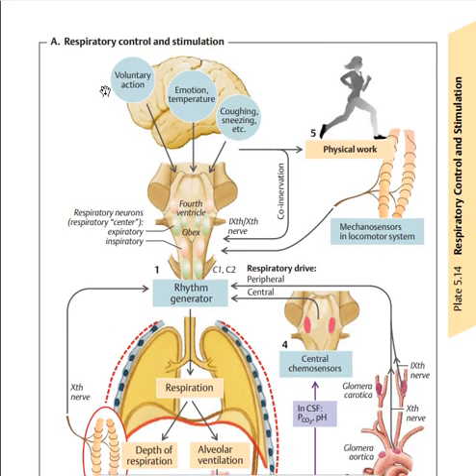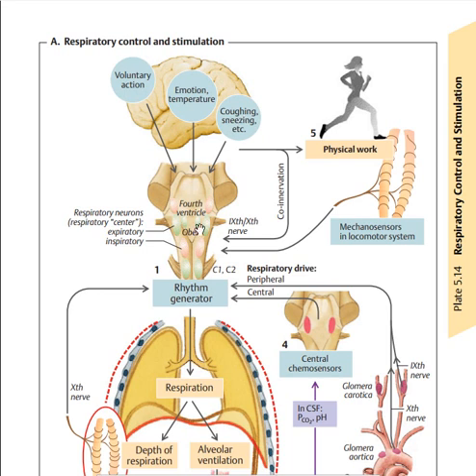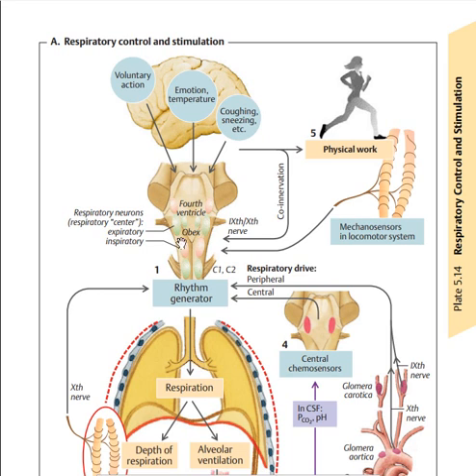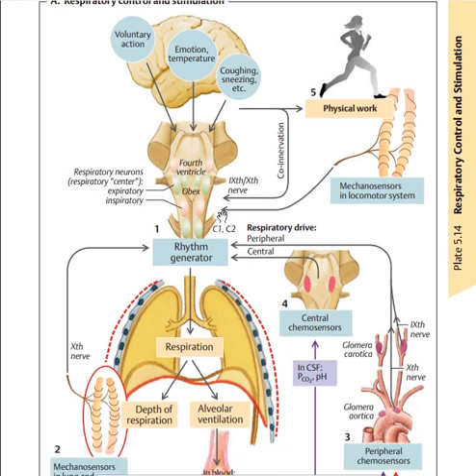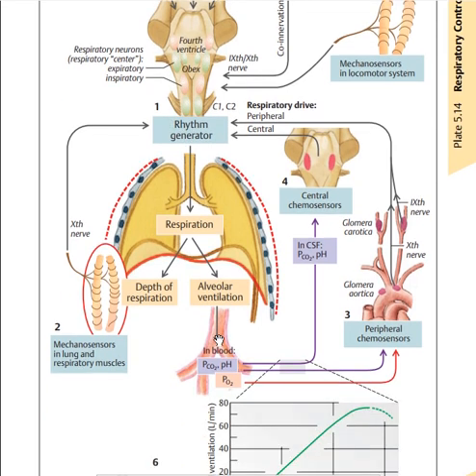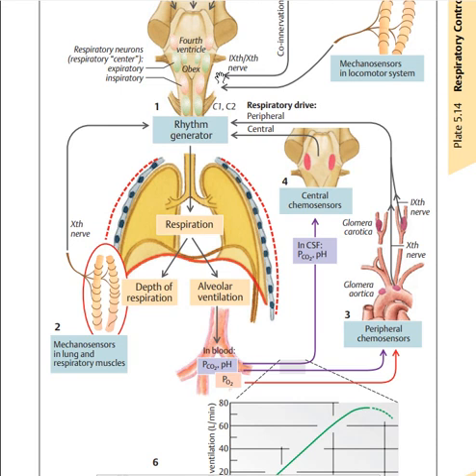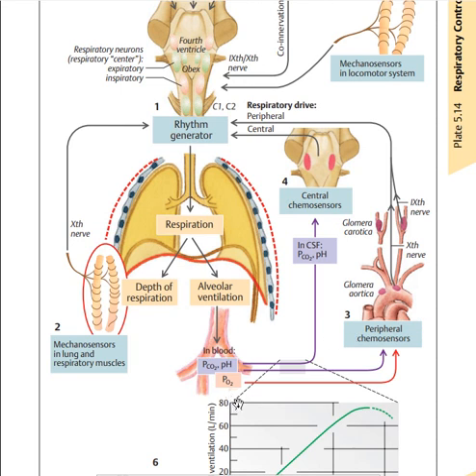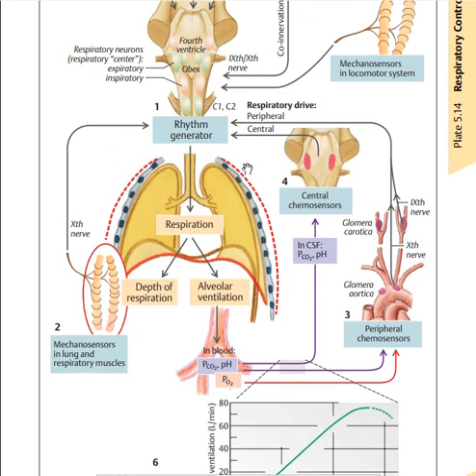Respiratory control mechanism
Study how the brain control the respiration rate rhythm and volume within minutes by using this video.